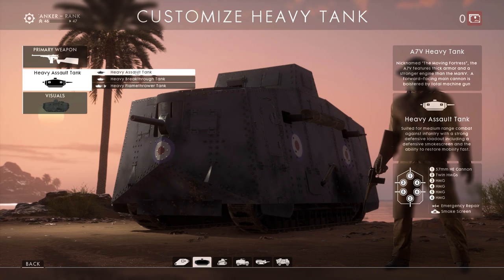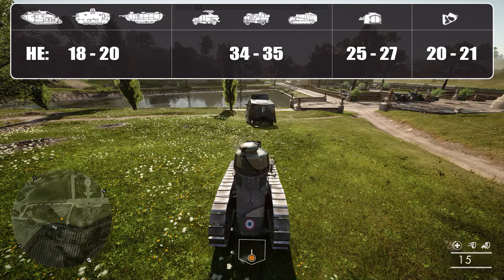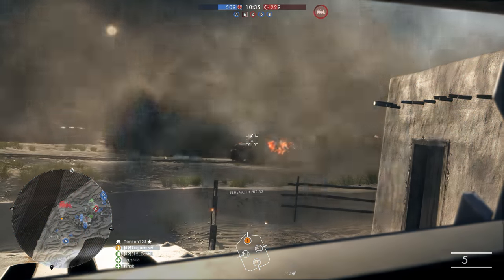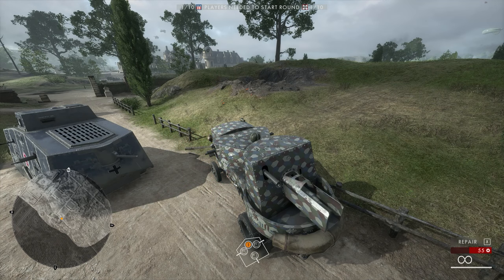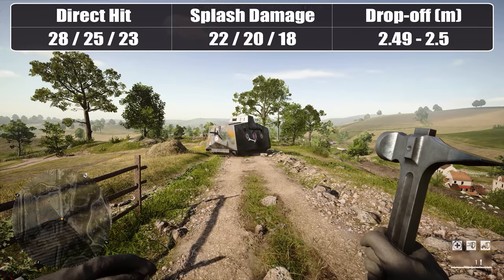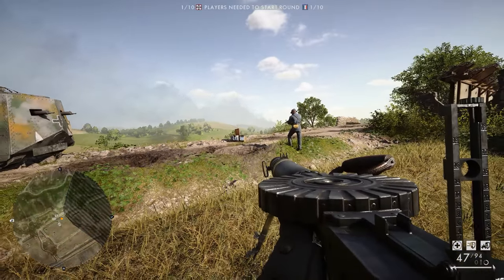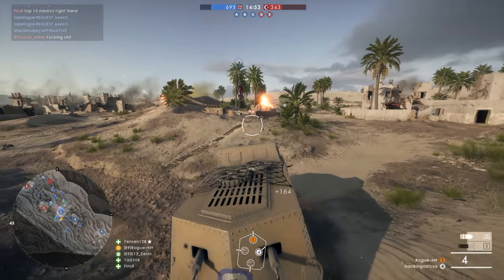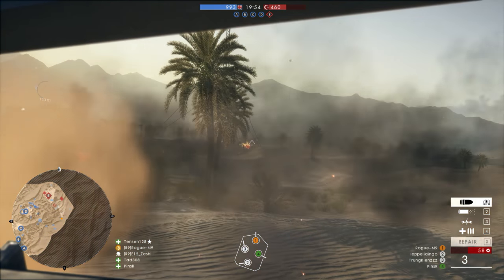Best Heavy Tank variant? - Battlefield 1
Testing everything there is to test about the three heavy tank variants in Battlefield 1. Which one is the best? Assault, Flamethrower or Breakthrough and in which situations does each one excel?  Let's find out!